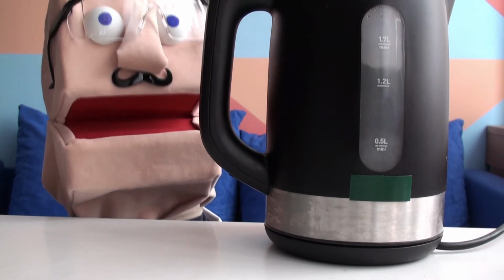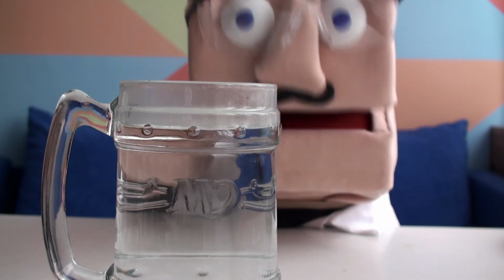how to make a cloud with Marqubz ~ fun/fact version ~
let's have some fun with science an laws of physics! actually it's more fooling around than actual science but we all need that!